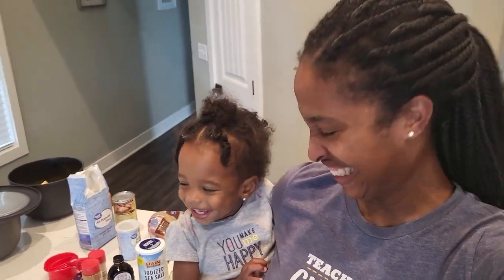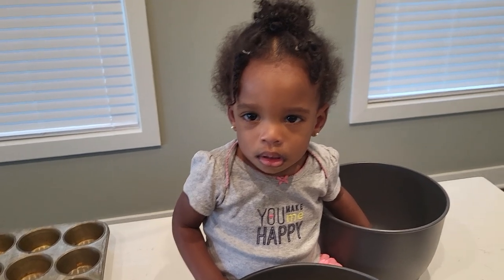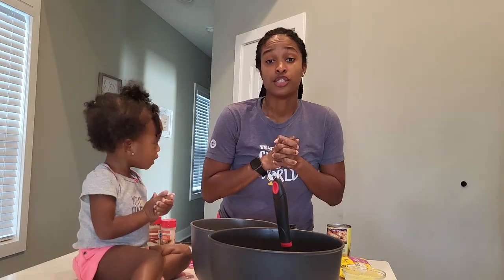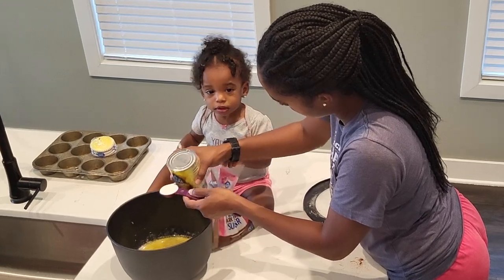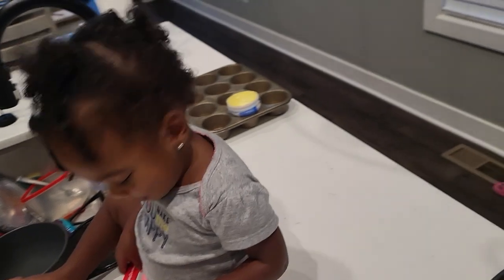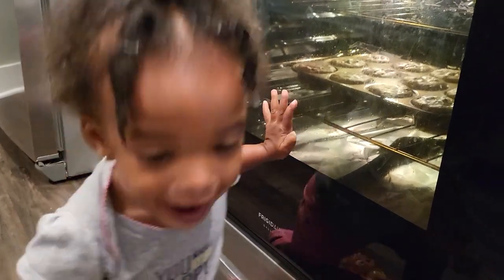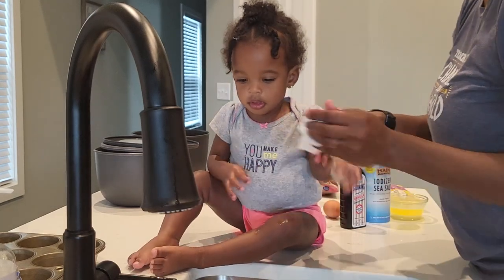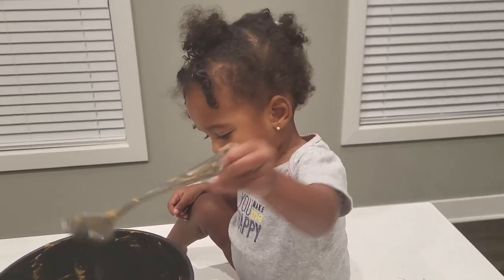Baking banana muffins with my 1 year old | Cooking vlog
I have been waiting a while to be able to make these banana muffins with my muffin! We had a blast making and eating these muffins. Hope you enjoy this video! Here is a link to the recipe we use! Let us know if you try it!